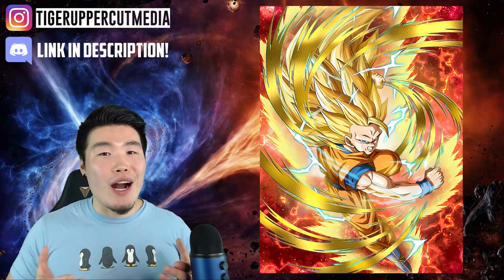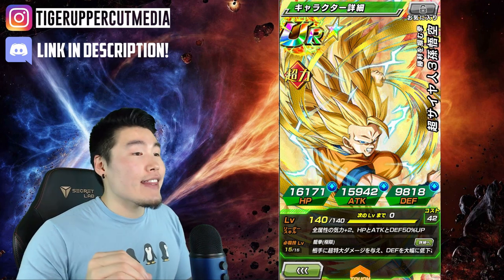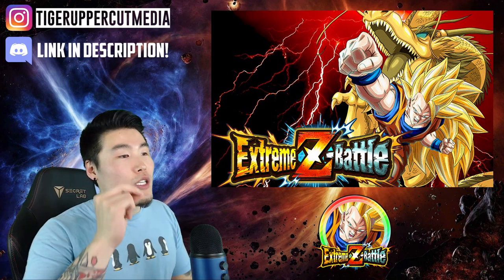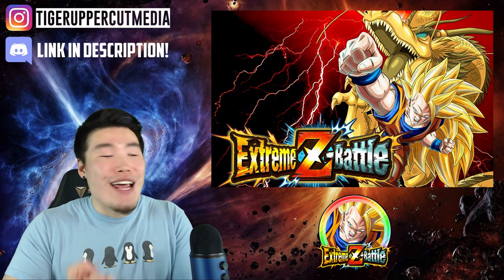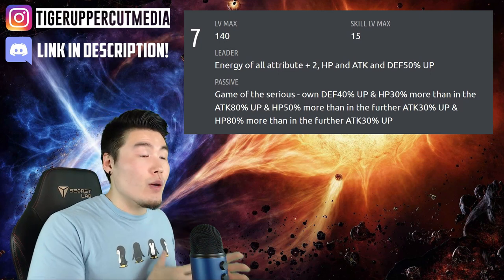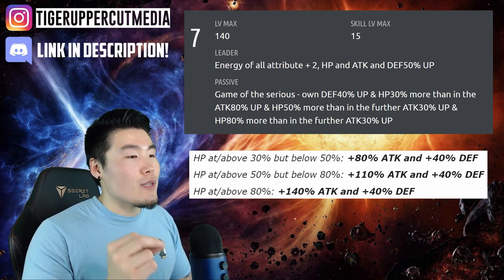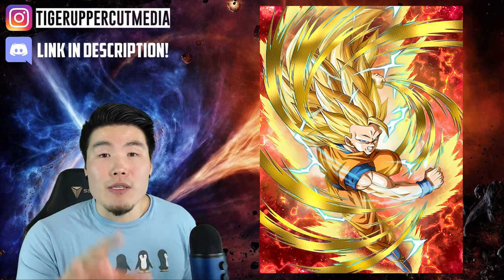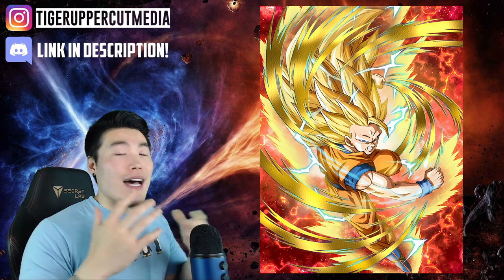ALL STR SSJ3 GOKU EZA DETAILS! Dragon Ball Z Dokkan Battle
He's gonna be a MONSTER!